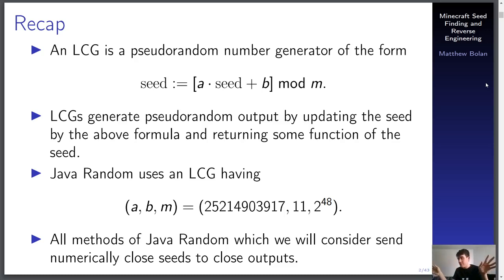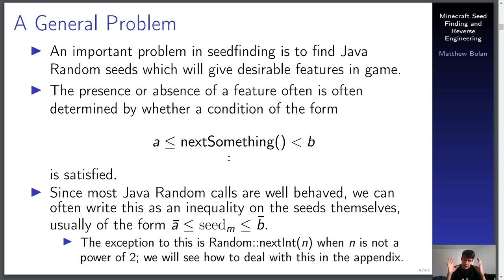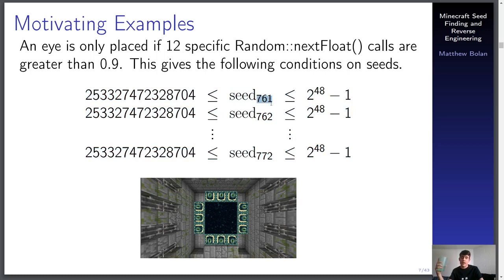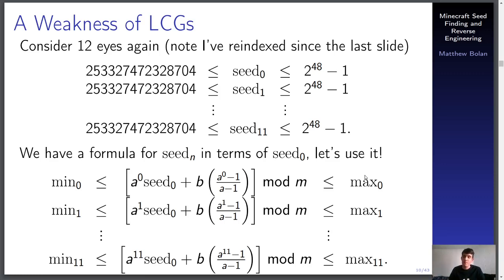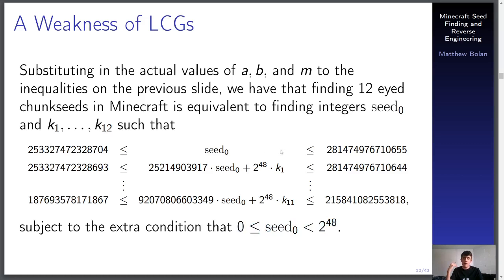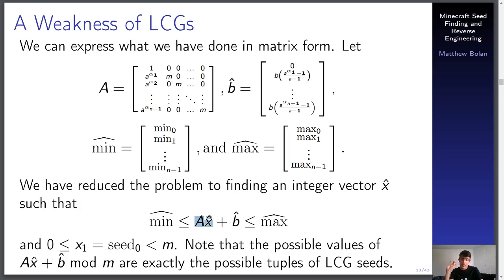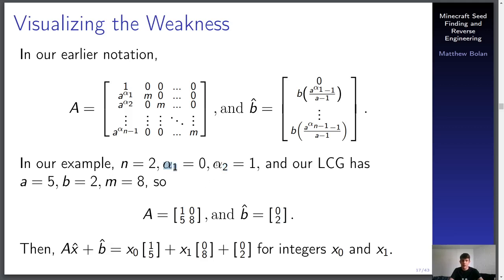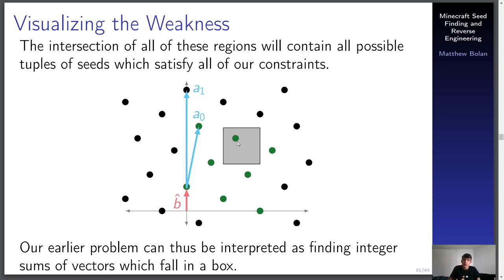Minecraft Seedfinding Ep. 2 Pt.1 - A General Seedfinding Problem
To understand this video you probably need to understand at the very least the first 3 videos here, but the first 8 are all relevant in some way.